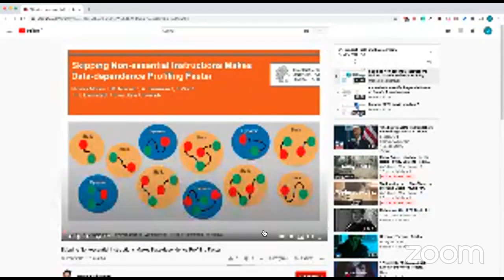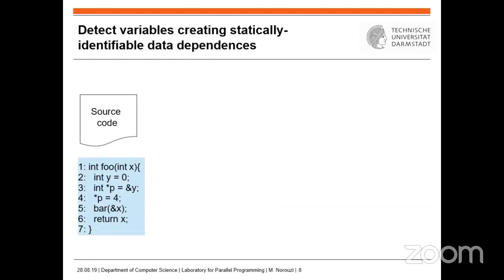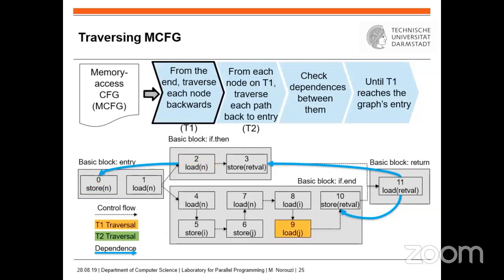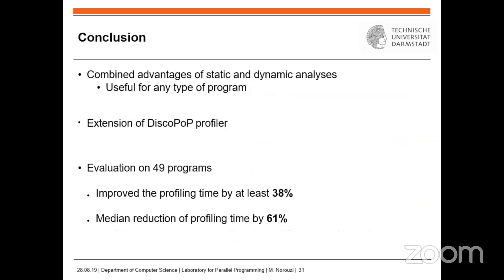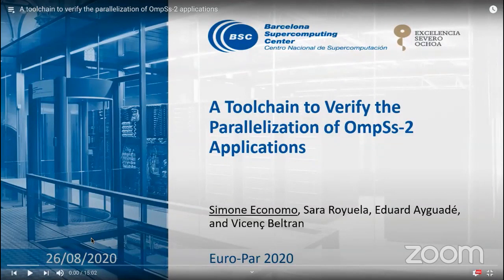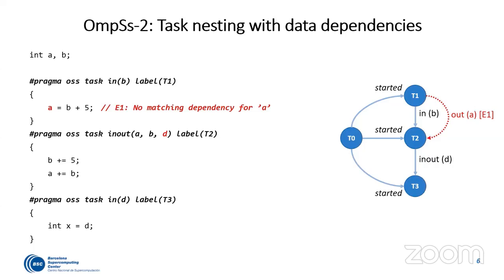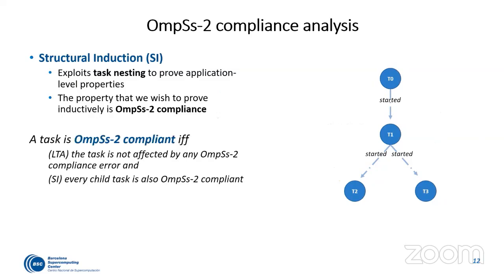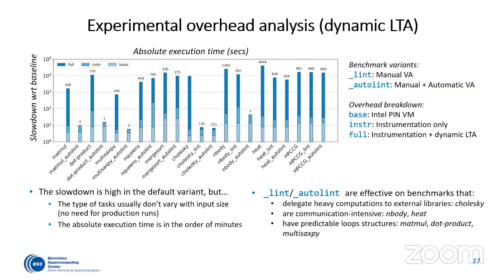Topic 01. Support Tools and Environments - Euro-Par 2020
Support Tools and Environments

Chairs: Bartosz Baliś

Skipping Non-essential Instructions Makes Data-dependence Profiling Faster
Nicolas Morew, Mohammad Norouzi, Ali Jannesari and Felix Wolf
Download paper from Springer LNCS.

Data-dependence profiling is a dynamic program-analysis technique to discover potential parallelism in sequential programs. Unlike purely static analysis, which may overestimate the number of dependences because it does not know many pointers values and array indices at compile time, profiling has the advantage of recording data dependences that actually occur at runtime. But it has the disadvantage of significantly slowing down program execution, often by a factor of 100. In our earlier work, we lowered the overhead of data-dependence profiling by excluding polyhedral loops, which can be handled statically using certain compilers. However, neither does every program contain polyhedral loops, nor are statically identifiable dependences restricted to such loops. In this paper, we introduce an orthogonal approach, focusing on data dependences between accesses to scalar variables - across the entire program, inside and outside loops. We first analyze the program statically and identify memory-access instructions that create data dependences that would appear in any execution of these instructions. Then, we exclude these instructions from instrumentation, allowing the profiler to skip them at runtime and avoid the associated overhead. We evaluate our approach with 49 benchmarks from three benchmark suites. We improved the profiling time of all programs by at least 38%, with a median reduction of 61% across all the benchmarks.

A toolchain to verify the parallelization of OmpSs-2 applications
Simone Economo, Sara Royuela Alcázar, Eduard Ayguadé Parra and Vicenç Beltran Querol

Programming models for task-based parallelization based on compile-time directives are very effective at uncovering the parallelism available in HPC applications. Despite that, the process of correctly annotating complex applications is error-prone and may hinder the general adoption of these models. In this paper, we target the OmpSs-2 programming model and present a novel toolchain able to detect parallelization errors coming from non-compliant OmpSs-2 applications. Our toolchain verifies the compliance with the OmpSs-2 programming model using local task analysis to deal with each task separately, and structural induction to extend the analysis to the whole program. To improve the effectiveness of our tools, we also introduce some ad-hoc verification annotations, which can be used manually or automatically to disable the analysis of specific code regions. Experiments run on a sample of representative kernels and applications show that our toolchain can be successfully used to verify the parallelization of complex real-world applications.